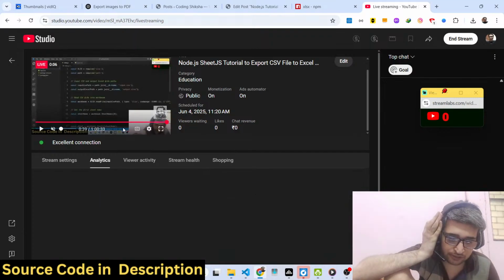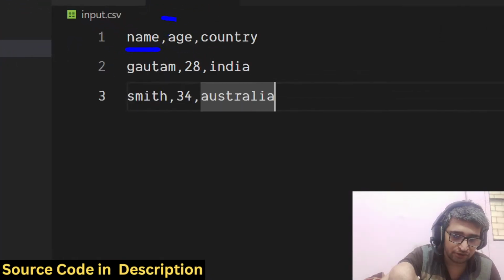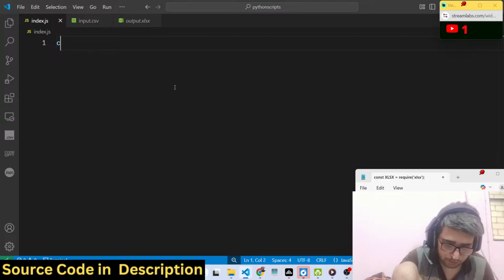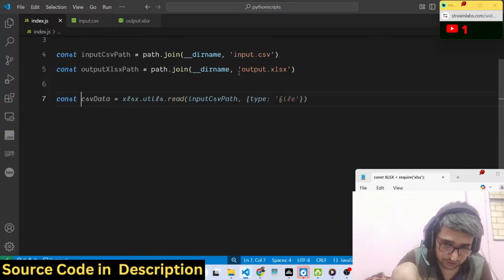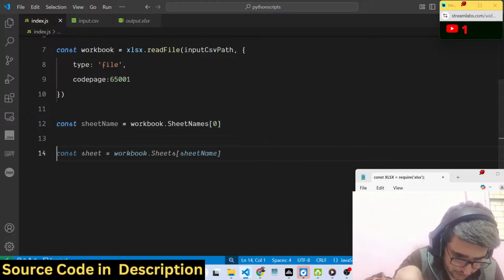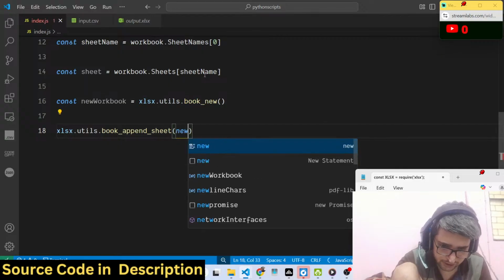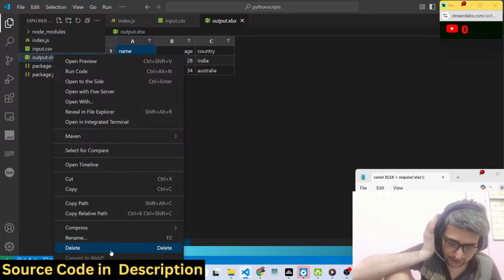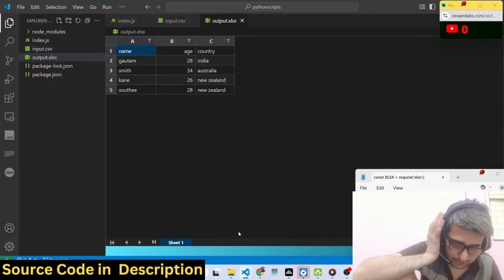Node.js SheetJS Tutorial to Export CSV File to Excel File Using xlsx Module in Terminal